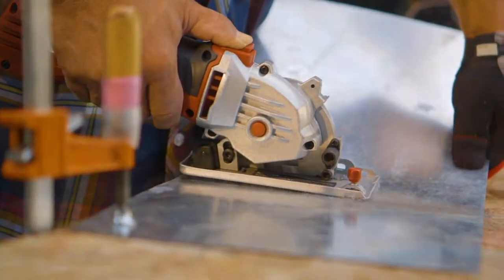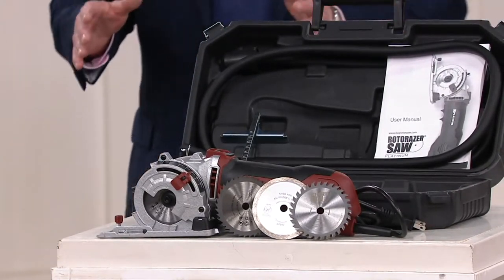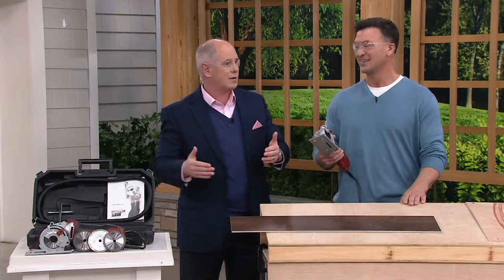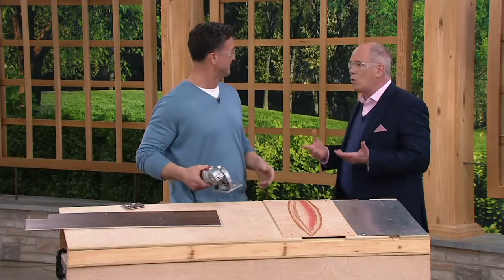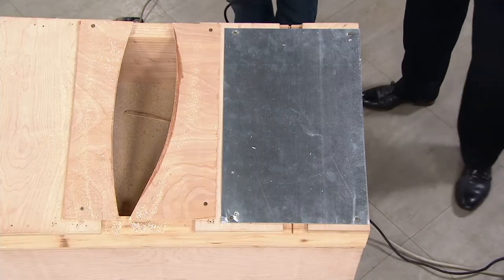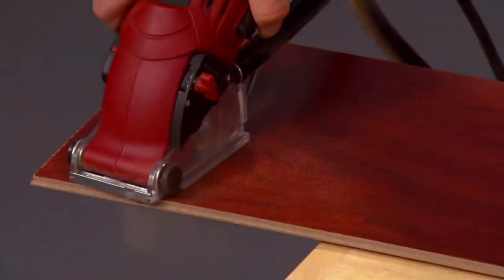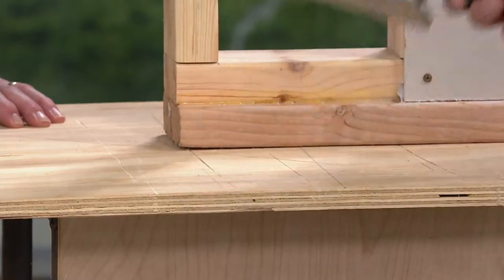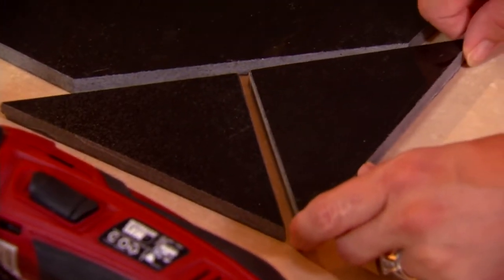Rotorazer Platinum Series 7-in-1 Circular Saw on QVC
Rotorazer Platinum Series 7-in-1 Circular Saw

Tackle nearly any cutting job using the Rotorazer Platinum Series seven-in-one circular saw. Equipped with three different blades, it's capable of cutting wood, tile, metal, ceramic, and more. From Rotorazer.